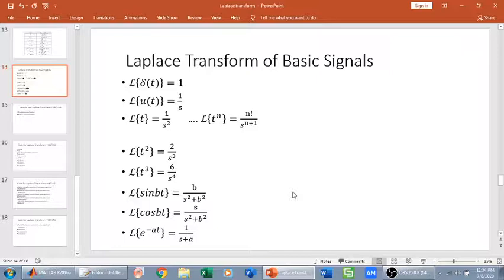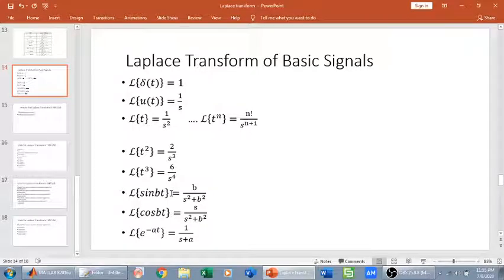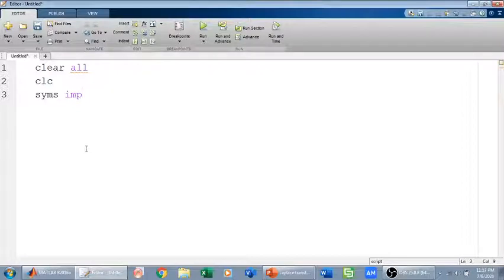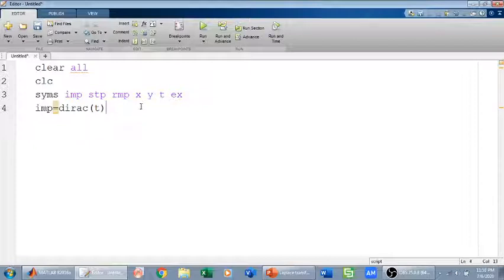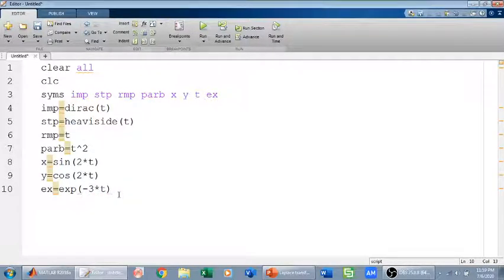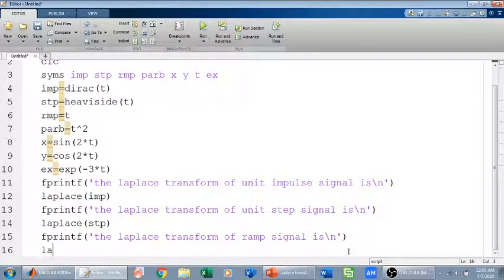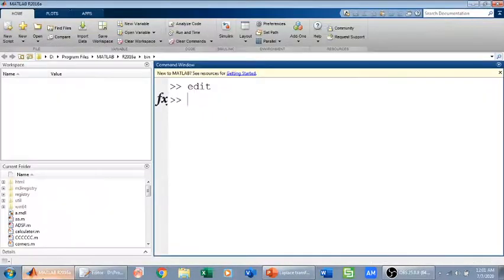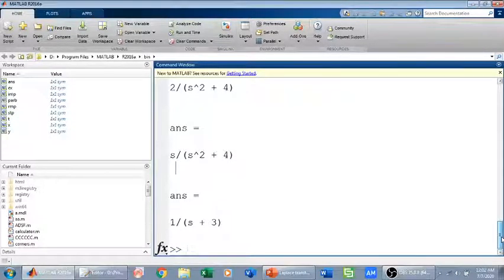Finding Laplace Transform in MATLAB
Laplace transform of some of the basic and important  signals in MATLAB. Laplace transform of unit impulse, unit step, ramp, parabolic, exponential, sine and cosine has been discussed